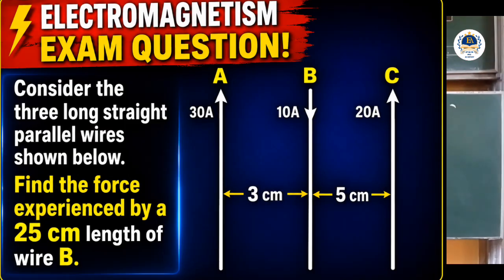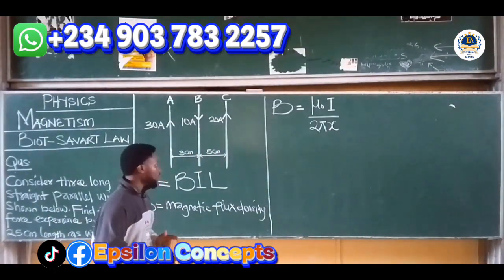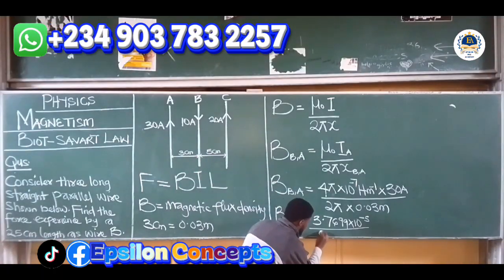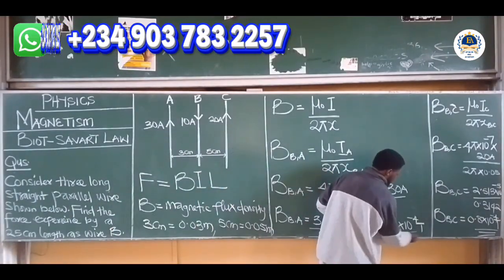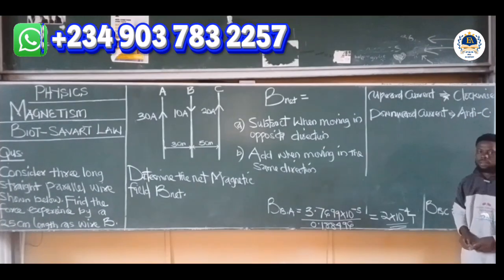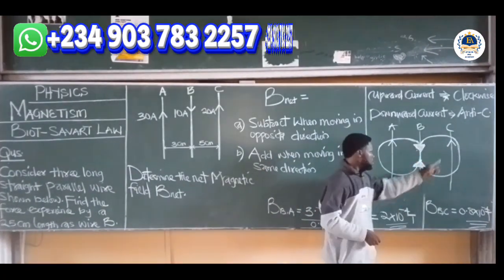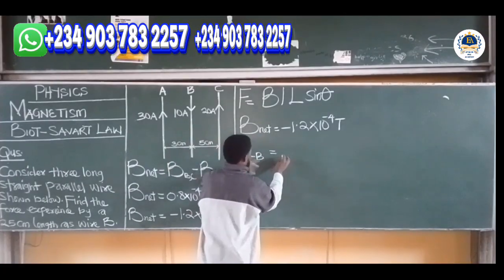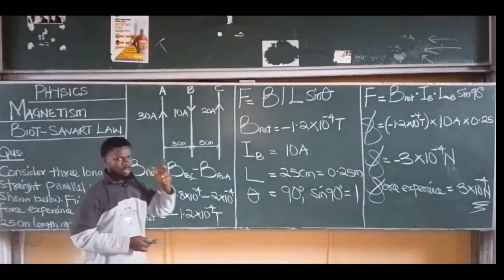MAGNETISM | Magnetic Field Around a Long Straight Wire | Electromagnetism (100 Level Physics)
In this video, you'll learn:

Why magnetic field lines form concentric circles around a straight wire.

Why the magnetic field is always tangent to these circles.

Why the magnetic field is perpendicular to the direction of the current.

How to apply the Right-Hand Grip Rule.

How to solve university examination questions on magnetic fields and forces between parallel current-carrying wires.

This tutorial is ideal for first-year university students studying Physics, Engineering, and other science-related courses.